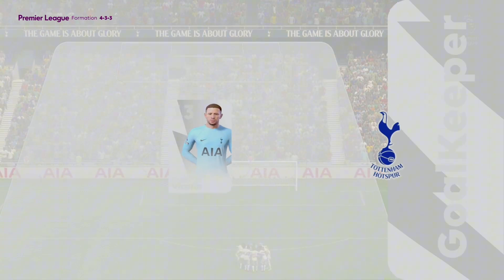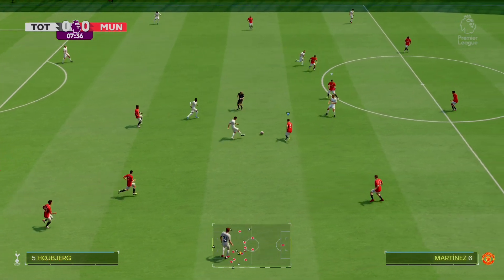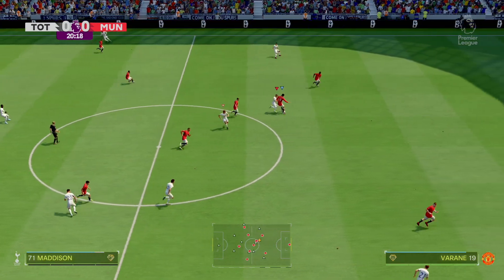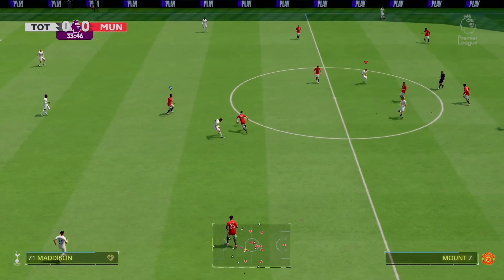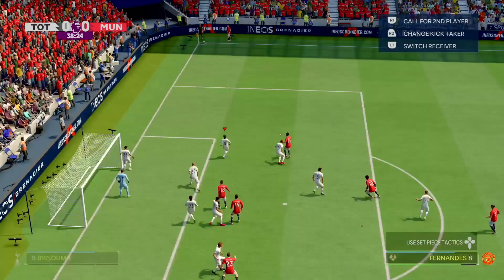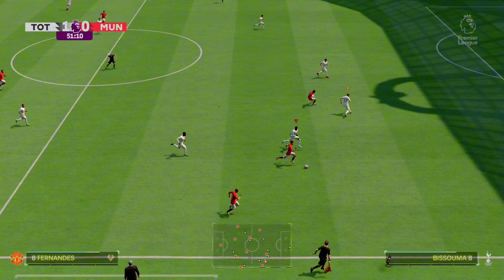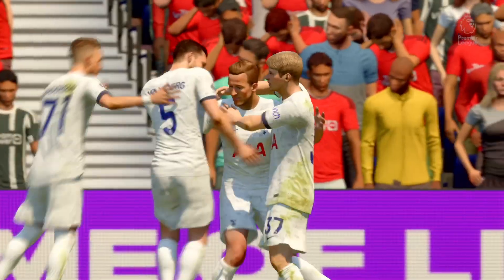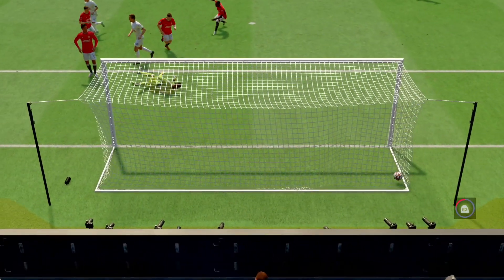UEFA premier league 2024 | Man United Vs Tottenham Hotspurs | FC 24 PS5 Gamplay